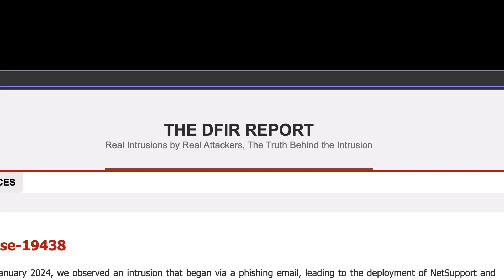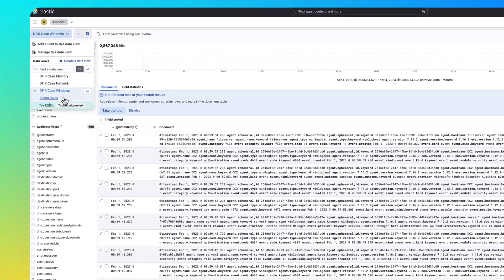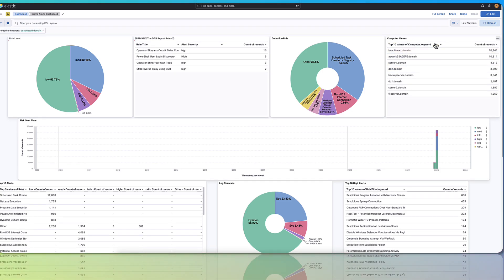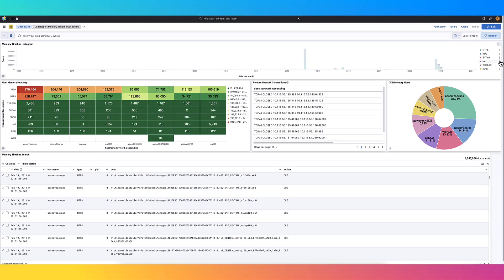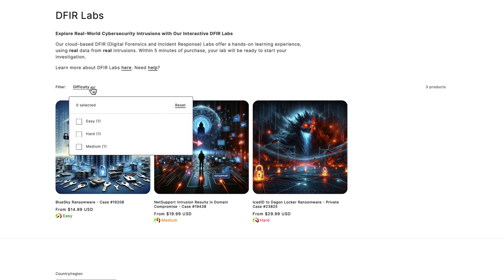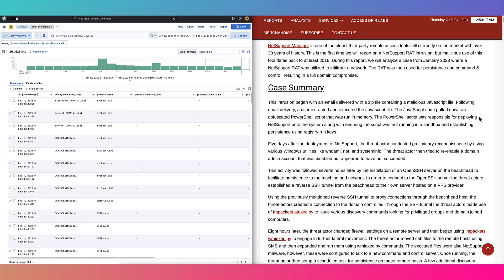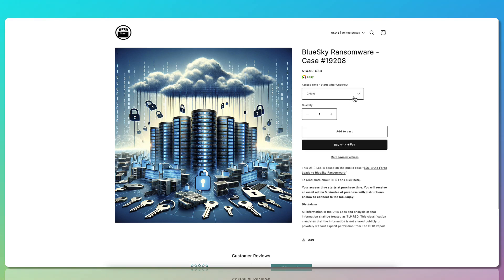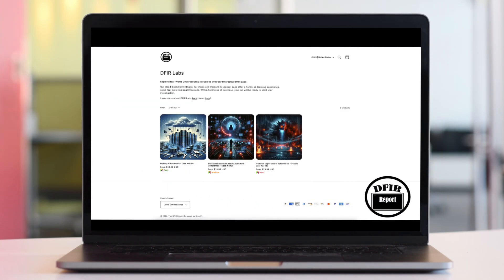DFIR Labs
Our cloud-based DFIR (Digital Forensics and Incident Response) Labs offer a hands-on learning experience, using real data from real intrusions.